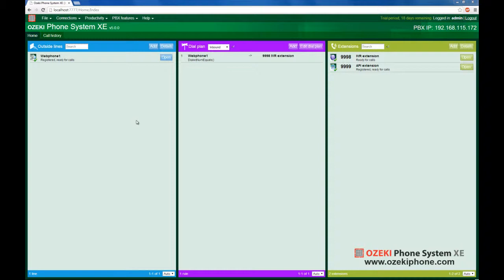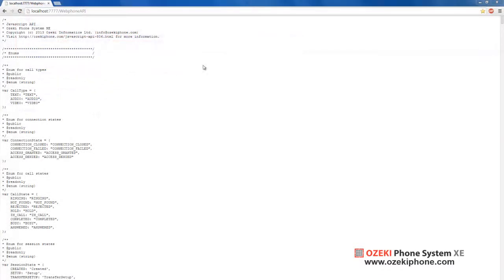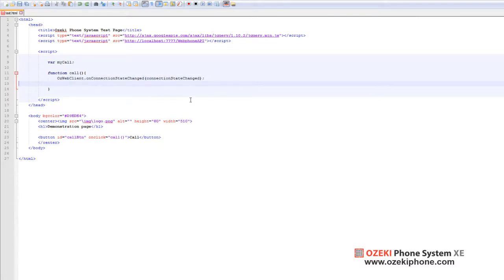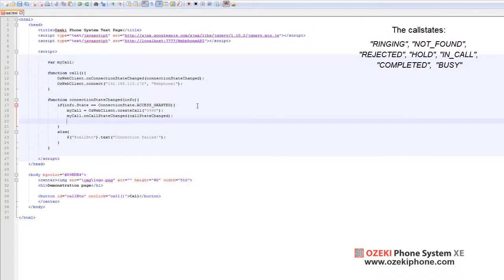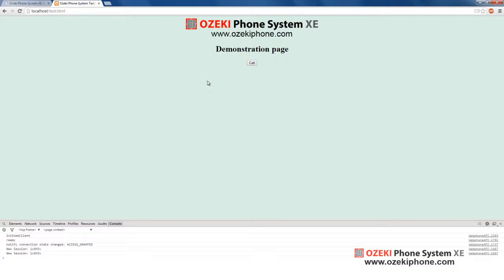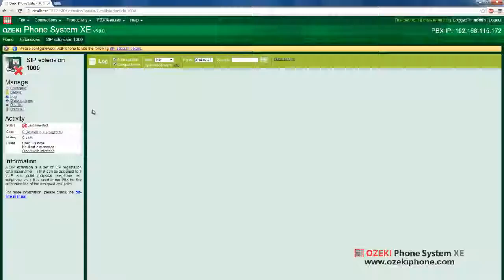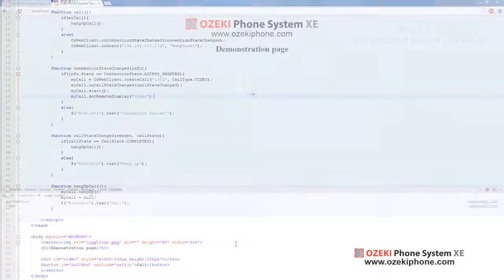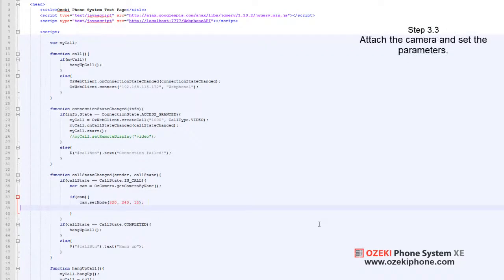#2 How to create and customize a webphone then add it to your website - Tutorial Part 2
This video presents some of the main steps concerning to how to add a webphone to your website by using Ozeki Phone System XE. This tutorial is the 2. part of a 3-part video tutorial series, in which you can learn how to customize your webphone with the help of the 'developer friendly' webphone by creating a click-to-call functionality and implementing video calling with JavaScript API.

Having done these steps, let's move on to the next level: check the 3. part of the "How to create and customize a webphone then add it to your website" video tutorial series and get to know how to add much more advanced features to your webphone

Get more information! After watching the video you may be interested in the following topics:

About the software:
Ozeki Phone System XE is a software PBX telephony platform for Windows. Ozeki enables your applications to connect PBX and access IVR, Webphone, SMS sending, 3D video calls and other functionalities. It makes possible to use PHP VOIP, .NET VOIP, VOIP SQL connections or HTTP requests for control and automate your business communication.